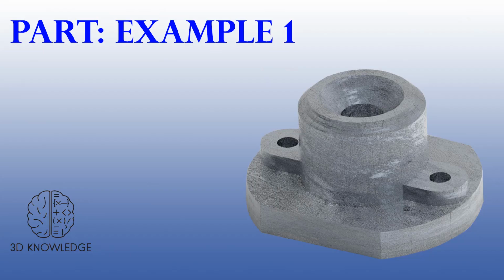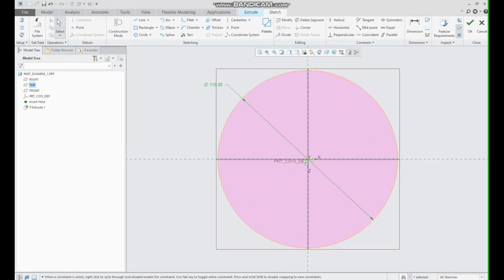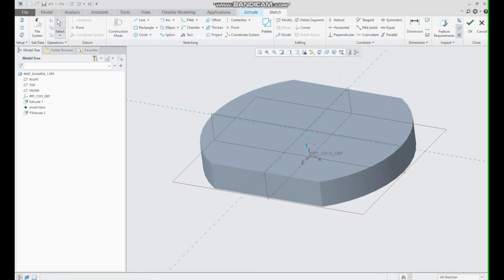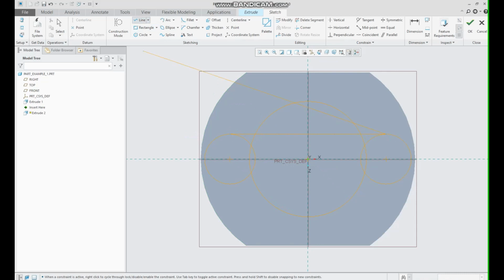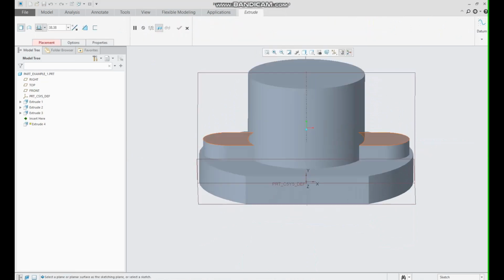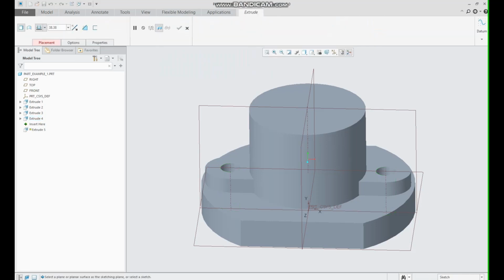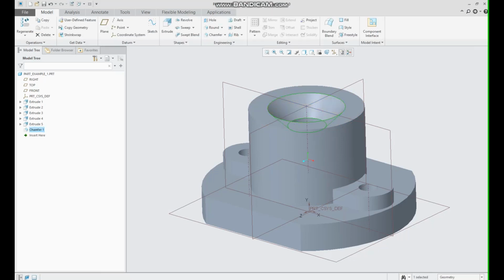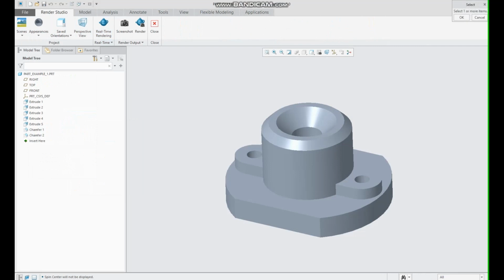Basic 3D Modeling - Exercise 1 for Beginners in PTC Creo Parametric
In this tutorial we have shown how to make d model which is a very good exercise for beginners as well as freshers in the field. which you can apply to similar models. We hope you found the video useful.